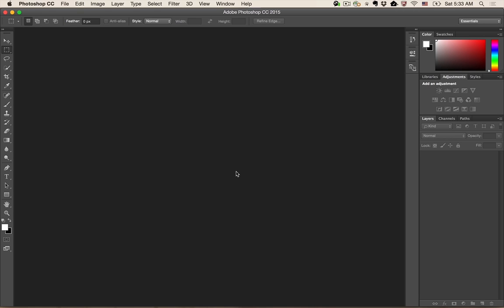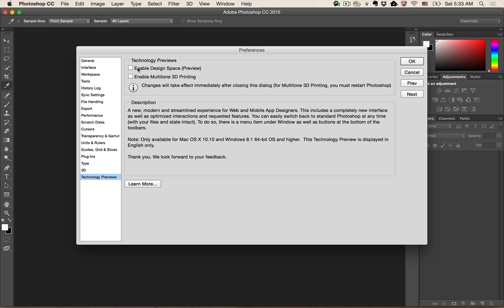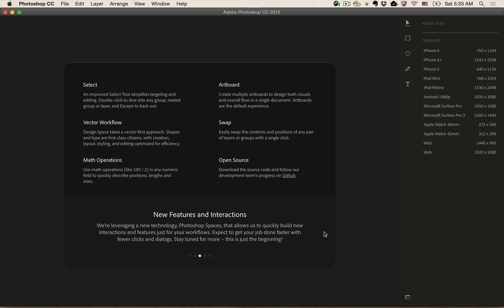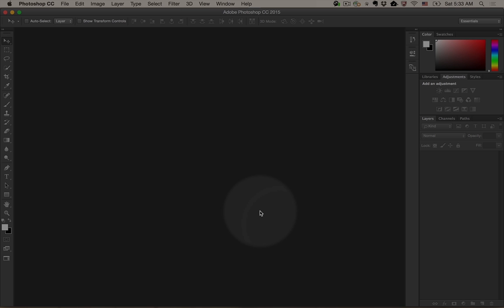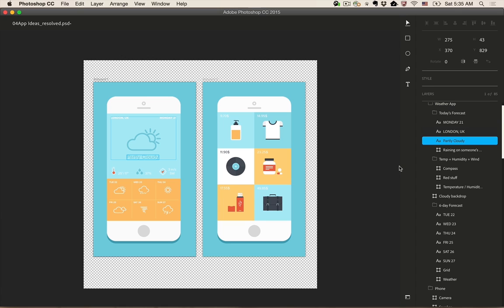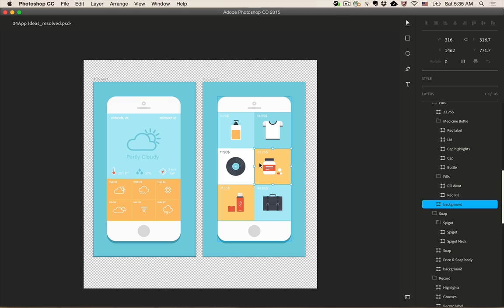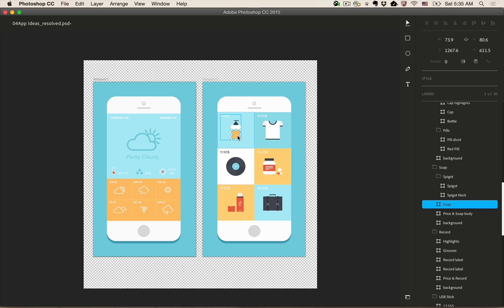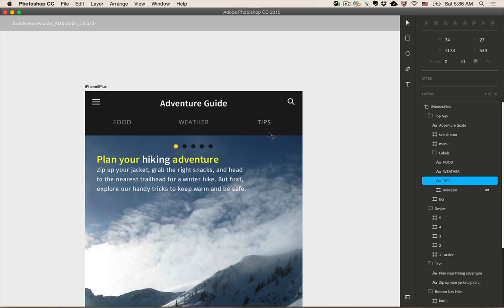Design Space Introduction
Technology Preview in the new Photoshop CC.

We’re creating a space in Photoshop for designers just like you. A new streamlined, targeted experience for UI, UX and web designers.

Built with HTML5, Design Space enables our team to rapidly prototype, test, and iterate, while still remaining deeply integrated with the speed and reliability of Photoshop.